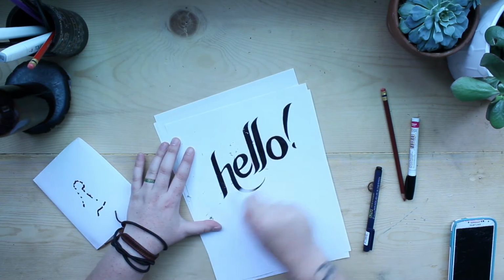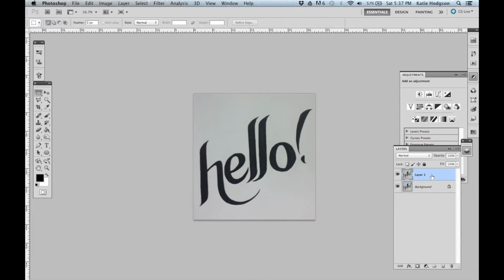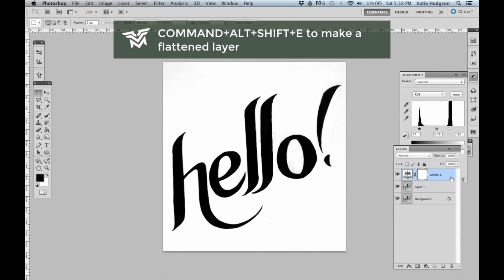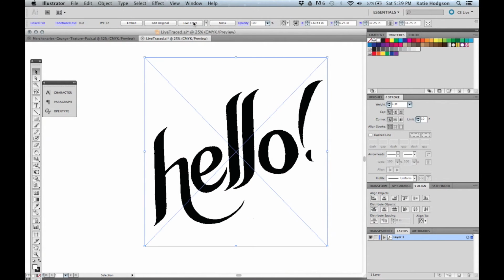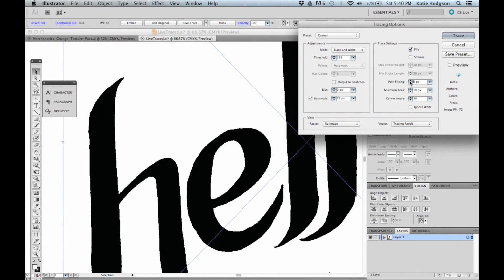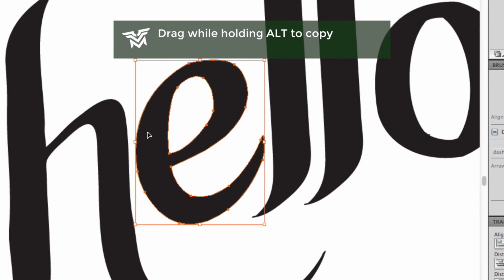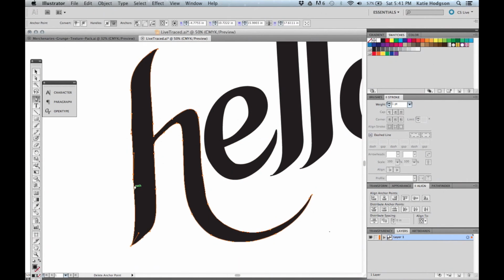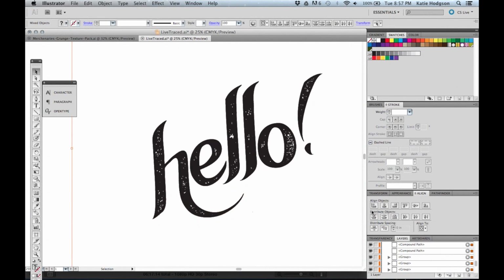How to Make Hand Drawn Lettering Vector Using Live Trace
Learn how to quickly make your own hand drawn vector lettering with this quick beginner Adobe Photoshop & Illustrator tutorial! Watch how to sketch and ink your hand drawn typography then live trace it in Adobe Illustrator CS5.

Download 6 Free Vector Grunge Textures used in this video